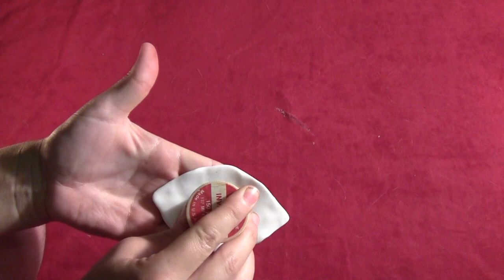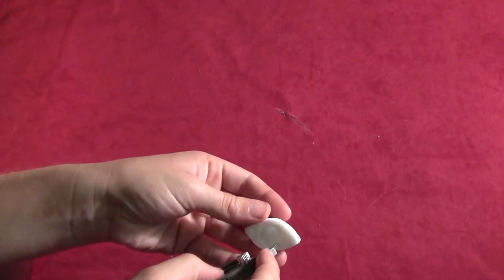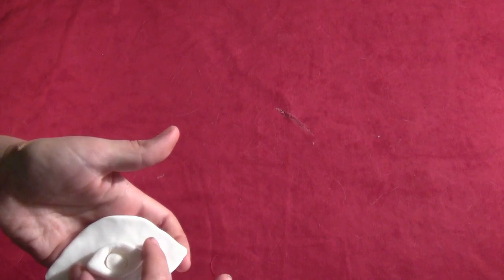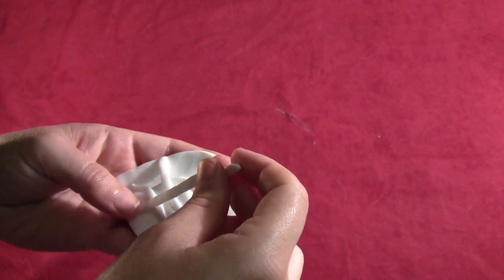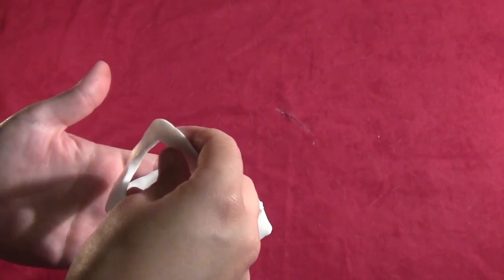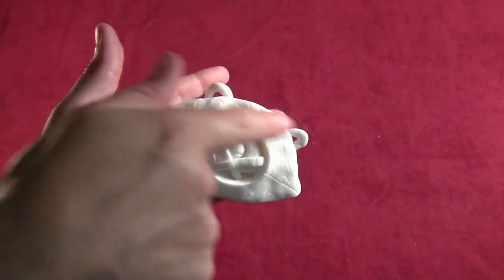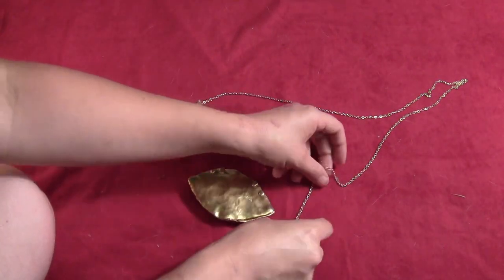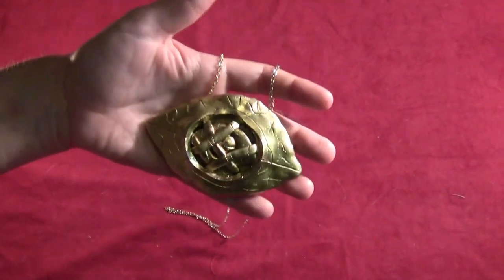How to Make a Dr. Strange Costume: Eye of Agamotto Amulet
You can make a fairly simple Eye of Agamotto with a little clay and some gold paint. This is the second part of how to make a Dr. Strange costume, following last week's magic circle prop tutorial (The rest of the costume will come a bit later when my harvest season winds down and I have more time). As an alternative to the closed eye version I made here, you could instead paint the inner eye neon green to represent the open-eyed amulet. You could also cut out the inner eye completely and stick a green finger light in the hole if you want your Eye of Agamotto to actually light up.

MATERIALS NEEDED:
Oven bake clay
Necklace chain
X-action knife or other cutting tool
Needle or toothpick
Metallic gold paint
Tape